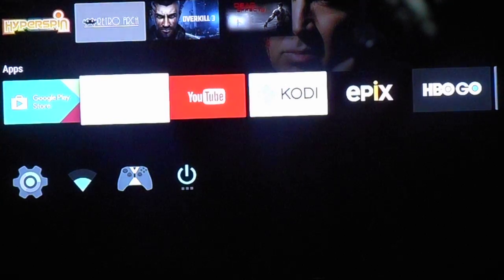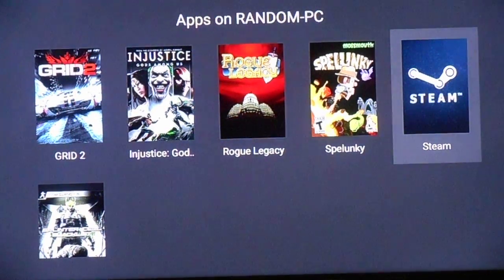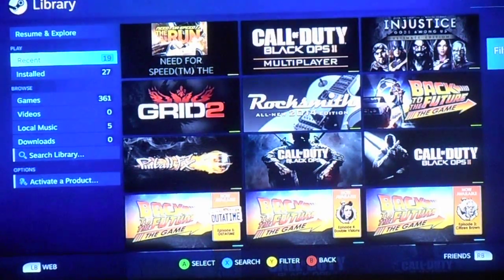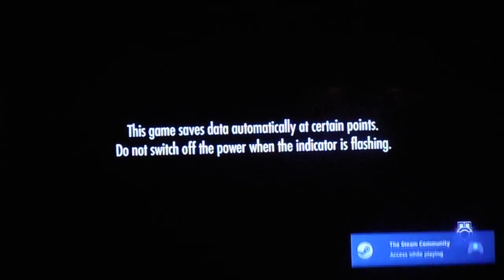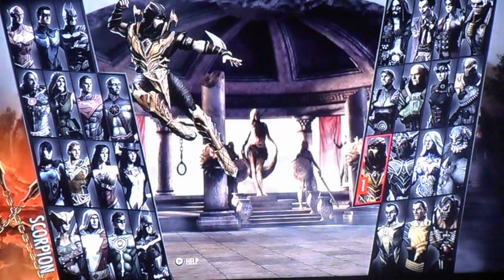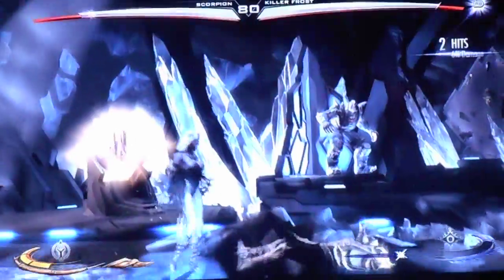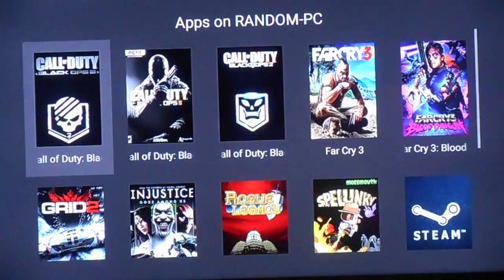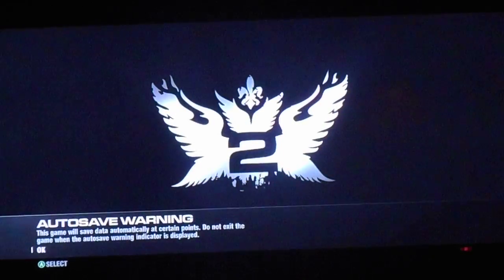Moonlight (Stream from PC to Nvidia Shield)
Give a quick look at Moonlight app on Nvidia Shield which enables you to stream steam and origin games to your nvidia shield. Great app that allows you to not have to use the the paid for app.